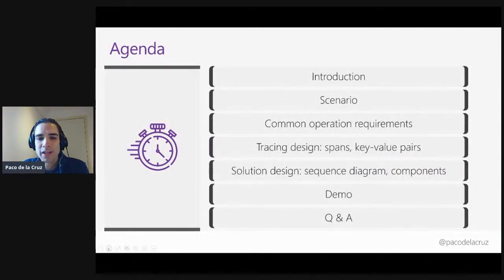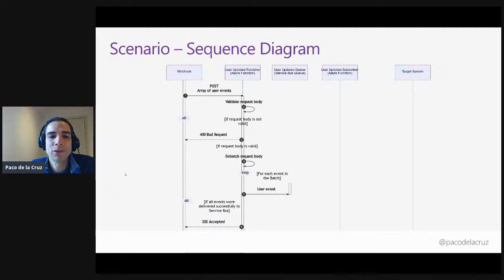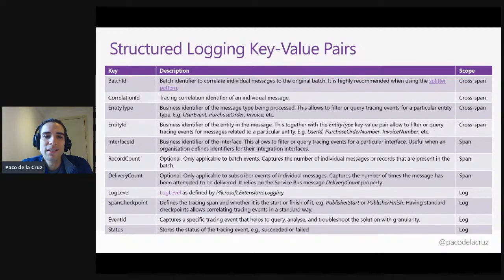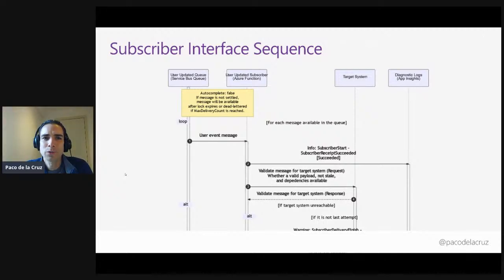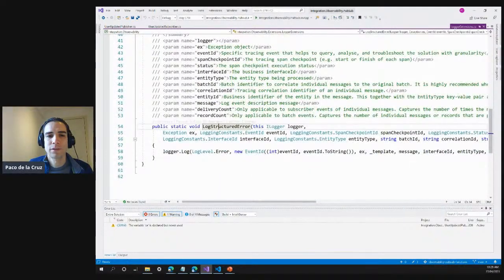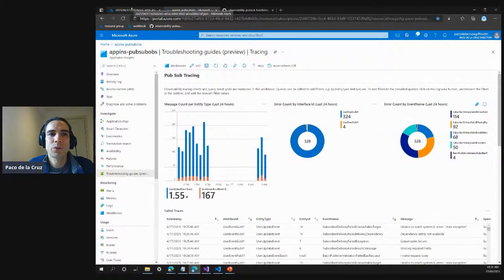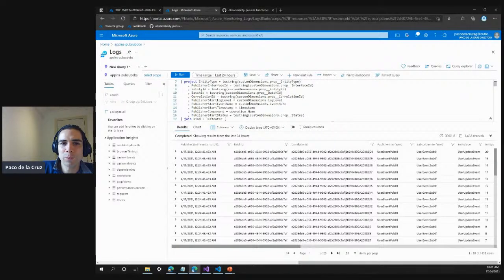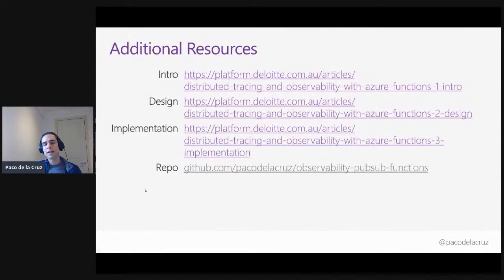Custom Distributed Tracing in Azure Functions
As developers, we tend to focus on building and shipping our services and apps to production, but it’s quite common that we forget to think about what happens after go-live. Once we reach production, the solution becomes someone else’s problem. But, even if we could build bug-free services, distributed systems will fail. And if we don’t design and build our services with traceability and observability in mind, we won’t give the means to the operations team to troubleshoot problems when they arise.
While Azure Functions provide very rich telemetry with Application Insights; in this session we will see how to implement custom tracing and some observability practices in Azure Functions adding business related metadata, leveraging the structured logging capabilities, and going beyond the out-of-the-box features.